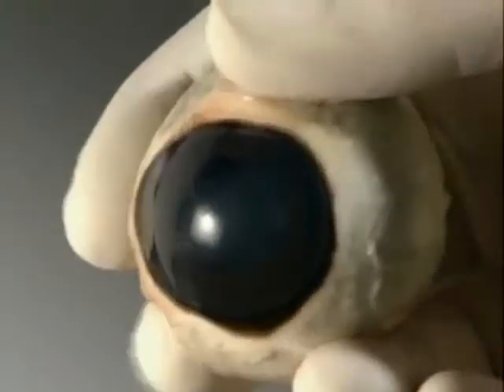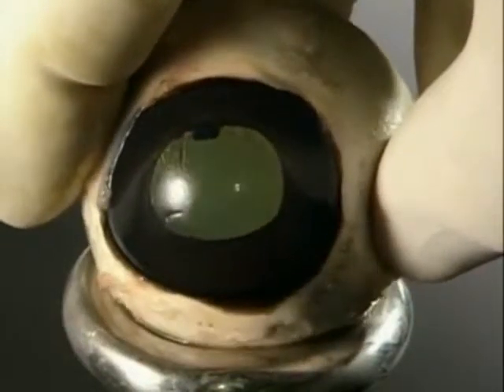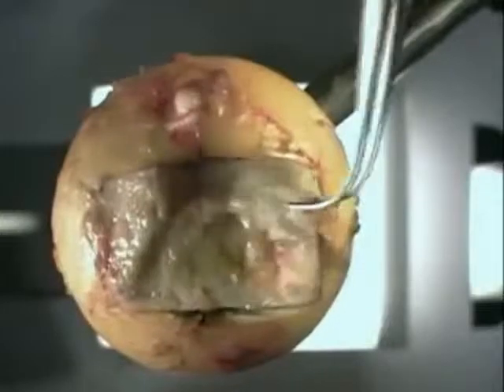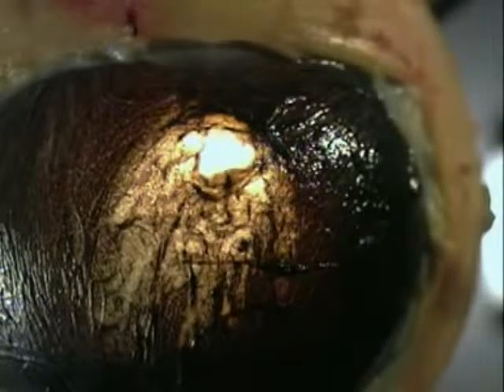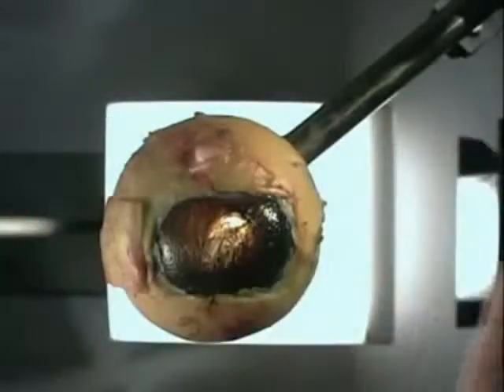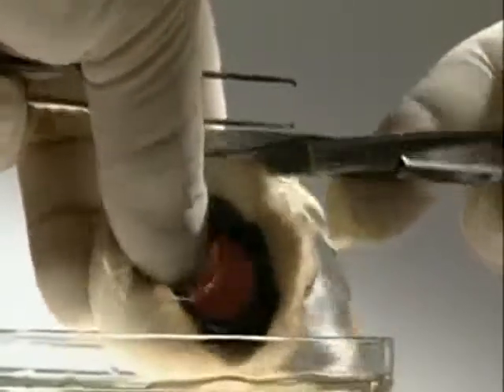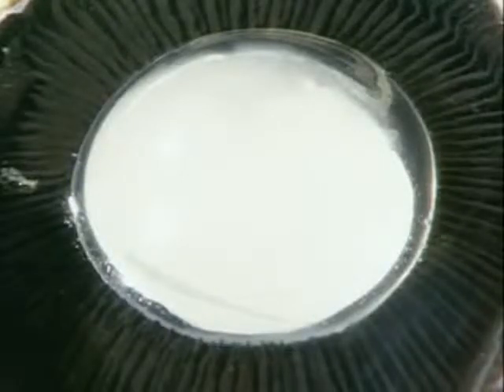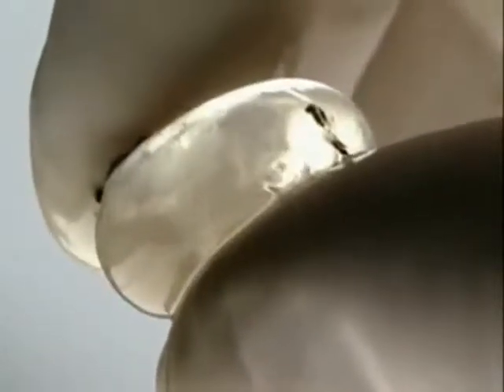The Eye: Structure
The Eye